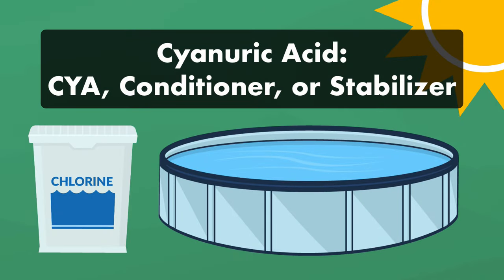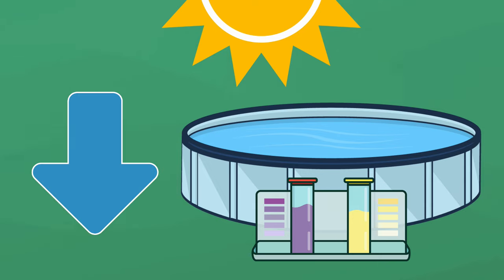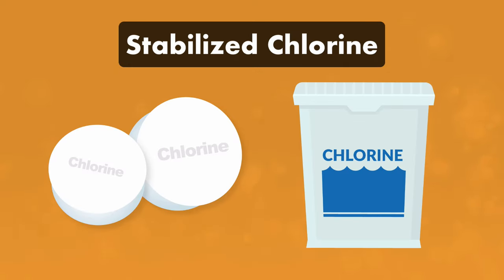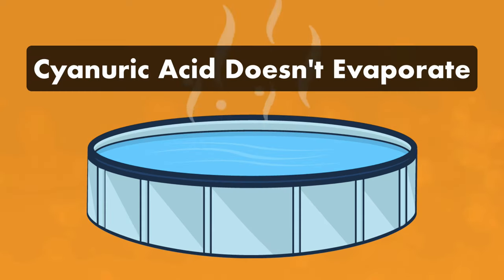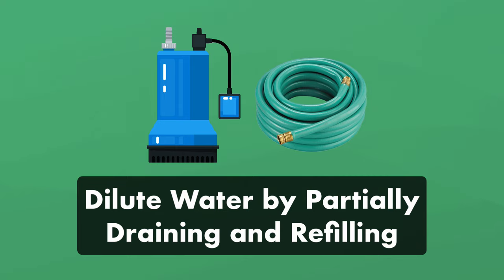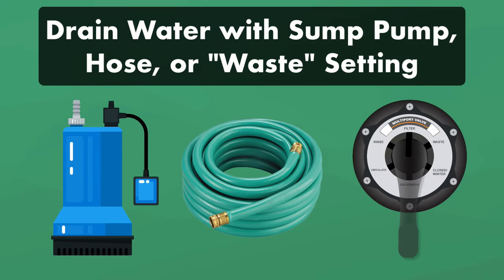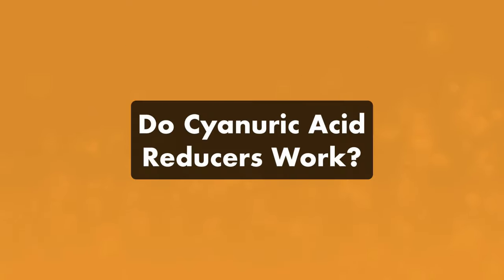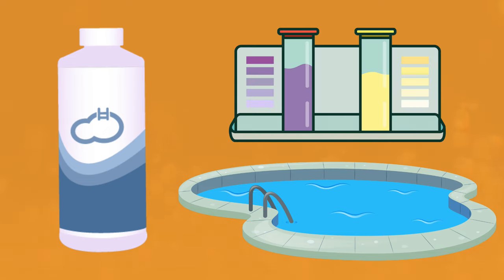How to Lower CYANURIC ACID in a POOL | Swim University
Cyanuric acid, also known as CYA, pool conditioner or pool stabilizer, is crucial for maintaining your water’s chemical balance. But while CYA helps protect your chlorine from the sun’s ultraviolet rays, too much CYA isn’t good for your water chemistry. So here’s everything you need to know about how to lower your CYA levels.

⏰ Timestamps:

00:00 - Introduction to How to Lower Cyanuric Acid
00:41 - What Causes High Cyanuric Acid Levels?
01:18 - How Do You Lower Cyanuric Acid Levels?
02:20 - Do Cyanuric Acid Reducers Work?